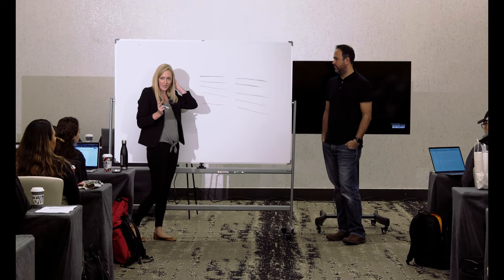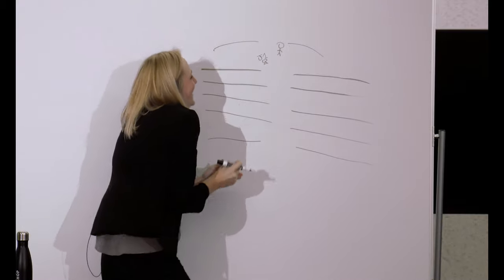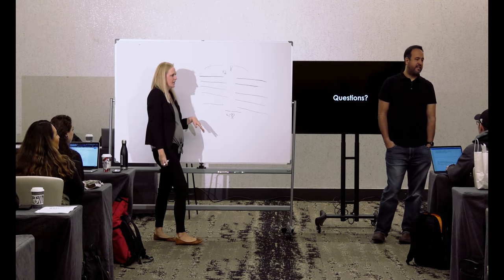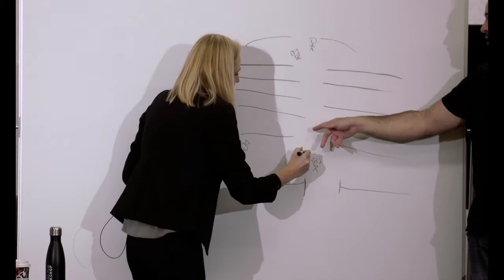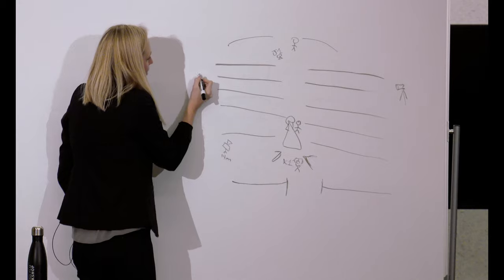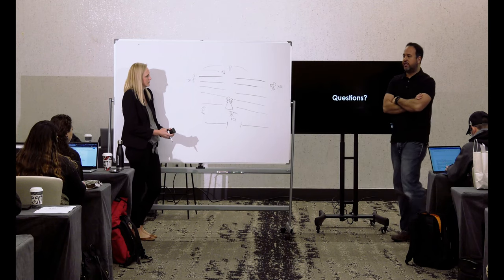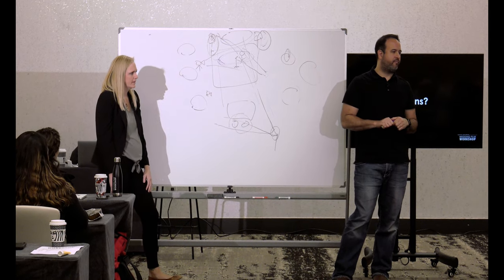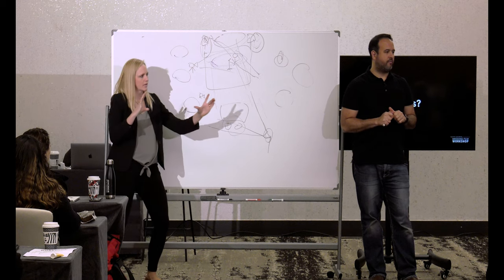Wedding Film Education - Module 10 - Ceremony and Reception Setup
The ceremony is a convergence of a lot of different elements.  We break down the entire ceremony to set you up for success in capturing the various elements, so you are prepared for both your full ceremony edit as well as your highlights!

Are you stuck in your wedding film business and want to book more weddings and earn more money?  Are you unable to get your films to look a certain way that would attract more clients?  The Wedding Film Workshop was put on in November 2019, months before Covid was a household name, with an aim to help videographers elevate their product and brand.

Jonathan and Kaye filmed over 350 weddings over 15 years in the Atlanta area.  Having started at the bottom, filming for almost free, they became Atlanta’s premiere wedding videographers until their decision to “retire” from weddings and focus on their corporate films at Southern Light Cinema as well as their young kids, Joshua and Luke.

Below is a map of all of the modules in this course, with descriptions to help you navigate to the subjects that will help you improve in those aspects of your business.  However you may notice that in some later modules, it will reference information gone over in previous ones.  The list is the order that the in person class was in.

Wait, this is the free version and there will be an opportunity to buy the whole thing, right?  Nope!  We are releasing the entire course for FREE!  Because, why not?

Wedding Film Workshop

Course 1 – Business, Branding, Leader Generation, and Maximizing Profits

Course 2 – Filming a Wedding

Course 3 – Editing a Wedding Film

Gear

One of the most common questions we get asked is, what gear do you do your filming with?  Although we are no longer filming weddings, here is a list of gear we were using at the end:

Cameras:
(2) Canon 1DX Mark II
(1) Canon R5

Drones:
(1) DJI Inspire 2 with X5S

Gimbals
(1) DJI Ronin M
(1) DJI Ronin S

Audio
(1) Zoom F4
(3) Tascam DR10 with Sennheiser MKE 2 lavaliers
(2) Tascam DR 40
(1) Sennheiser Digital Wireless Handheld Microphone Kit

Lighting
(2) Dedolights
(2) Torch LED

Misc
Manfrotto tripods and monopods and lightstands
Cheetah Stands